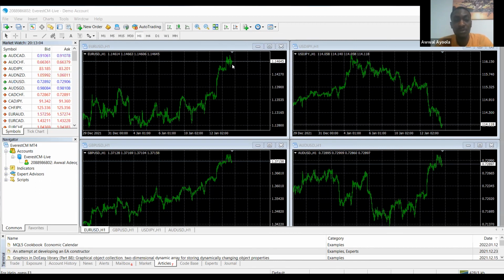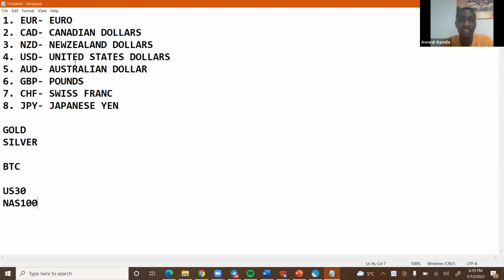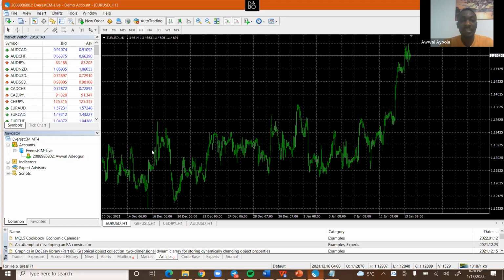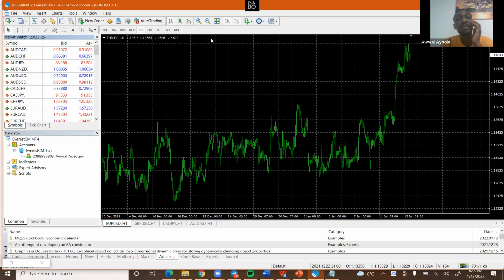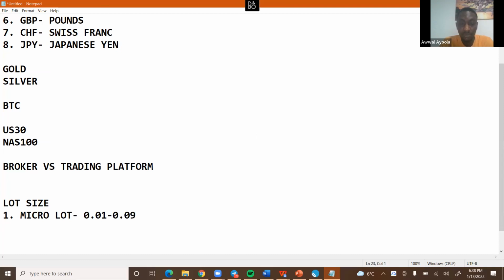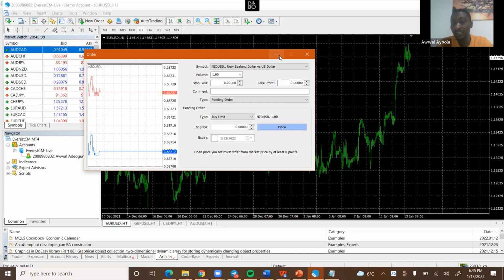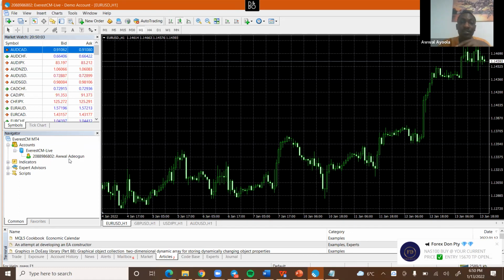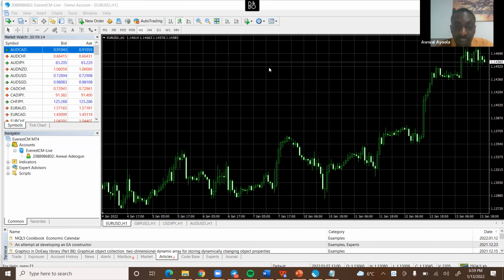Forex Basic Class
Forex basic class discussing the following topics
1. What is Forex
2. What is traded in the Forex market
3. Market participants
4. Broker vs trading platform
5. Fx trading activities(Buy vs Sell)
6. Buyers(Bull) vs Sellers(Bull)
7. What is a pip
8.  Lot sizes
9. Market execution and pending orders
10. Spread: Bid and Ask price
11. Leverage and margin
12, Equity
13, Market analysis(fundamental and technical)
14. Stop loss and Take profit